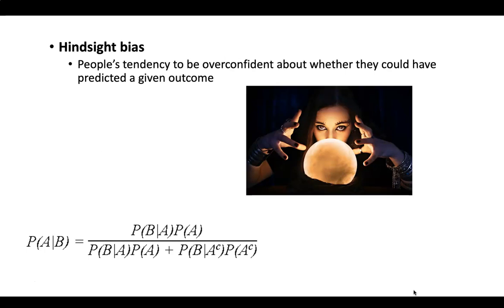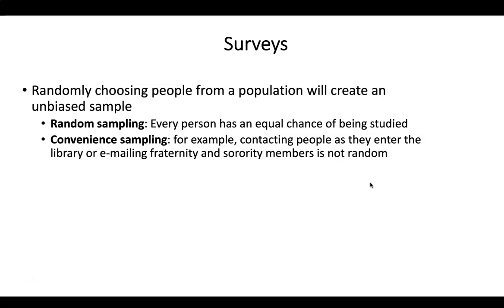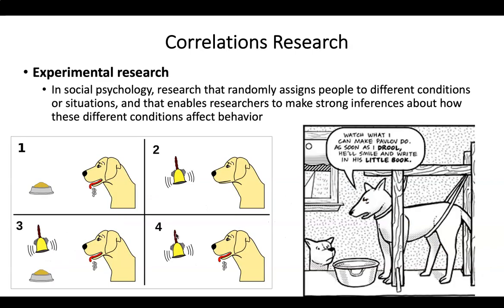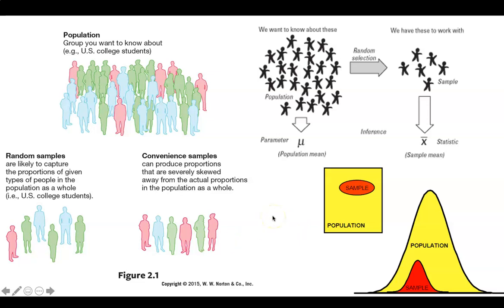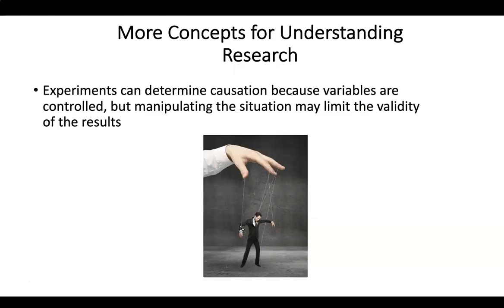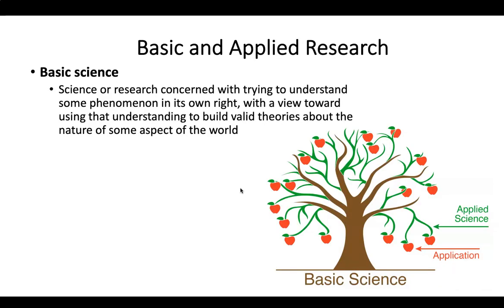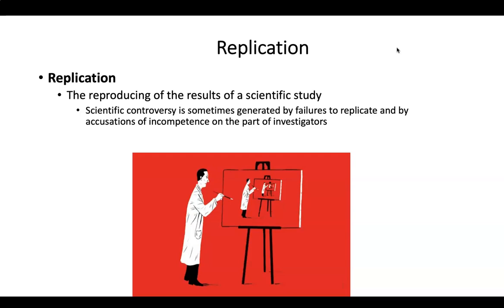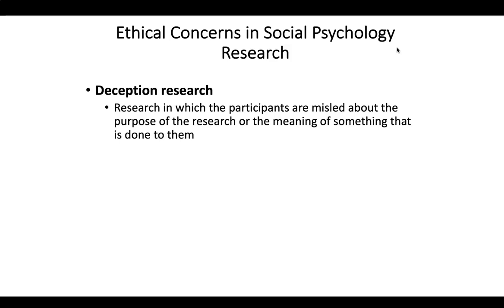SOC 3 Chapter 2 Video Lecture